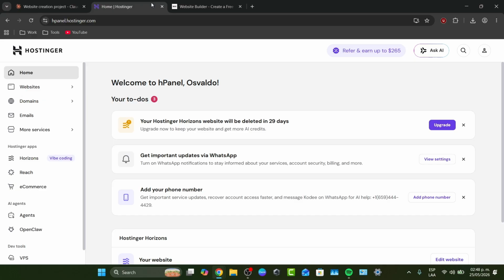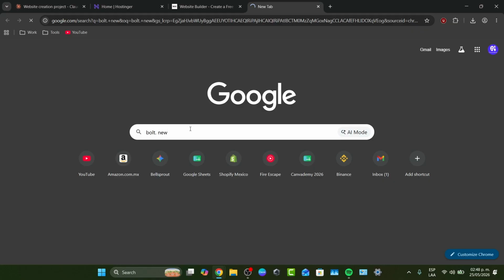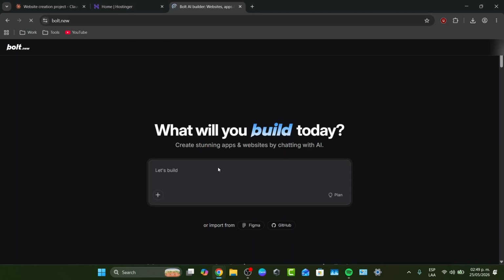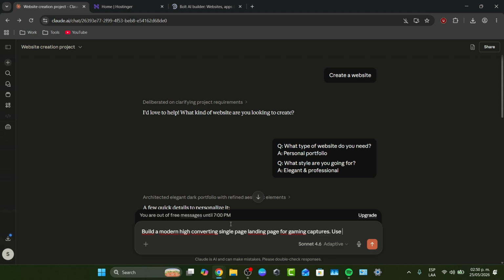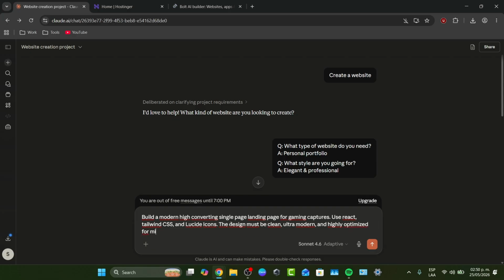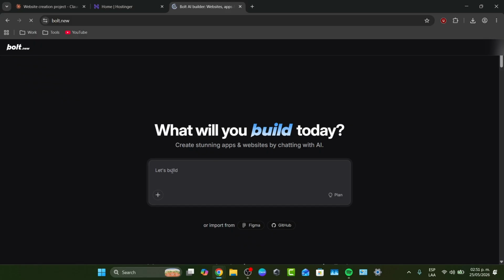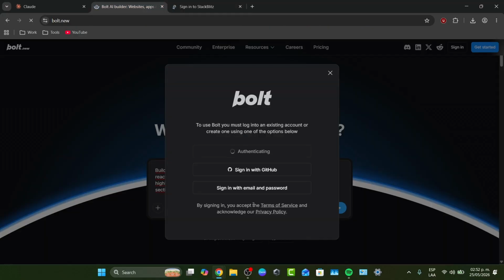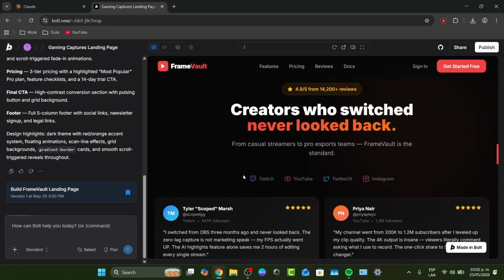How I Create High-Converting Landing Pages with AI | Easy and Fast!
🔥 Looking to create a high converting landing page without spending a fortune? This video shows you how to create a landing page for free, explaining that expensive services like Leadpages and Wix are no longer necessary. Learn essential landing page design and landing page structure elements to build landing pages that convert effectively.

📌 In this tutorial, you’ll learn:
✅ Key elements for a high converting landing page
✅ Strategies for effective landing page design and structure
✅ Landing page tips to maximize conversion

🚀 Perfect if you want to build effective landing pages without paying for costly subscriptions.